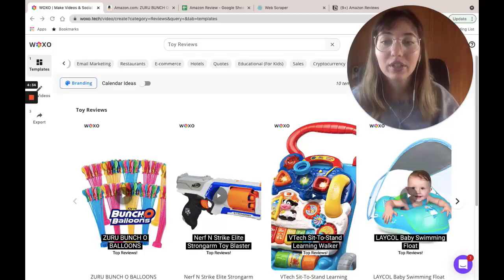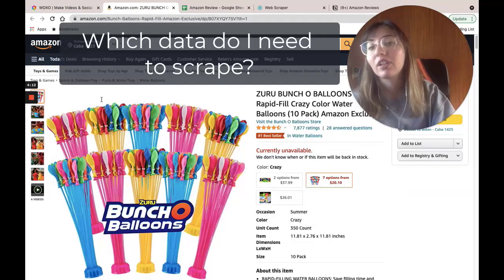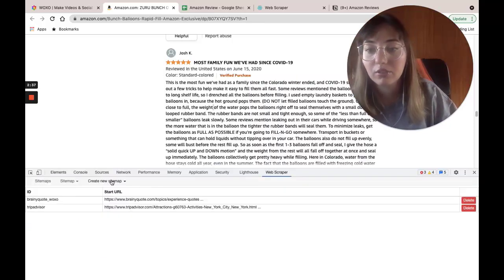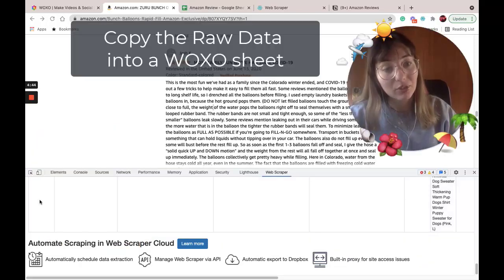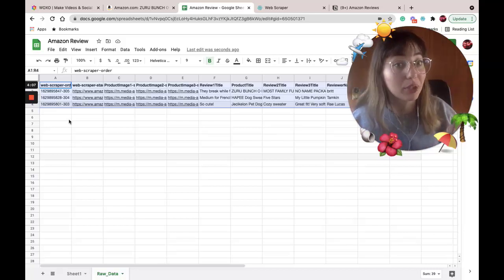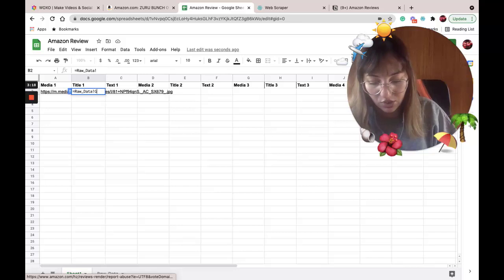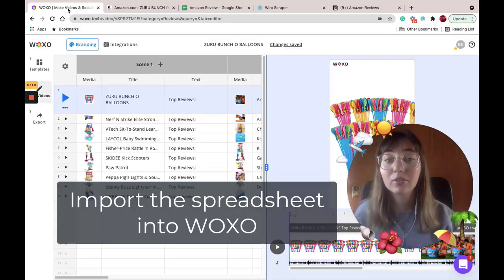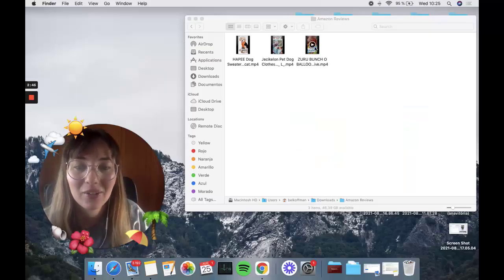WOXO I Product review videos by scraping - Full Video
Hi there! It's Bel from WOXO again and I'm back with the full video of product review videos. Watch me import data from Amazon by scraping and create cool product review videos. Hope you enjoy it!